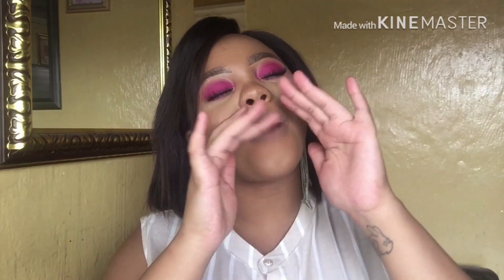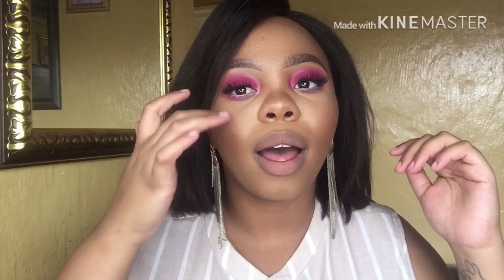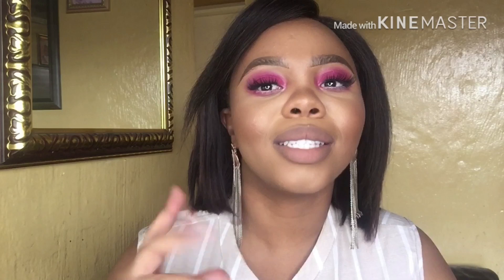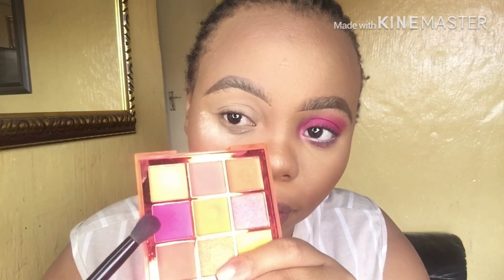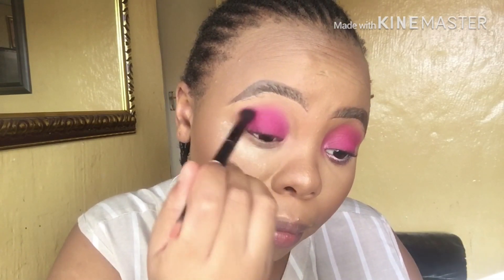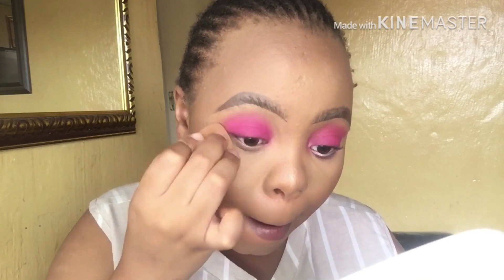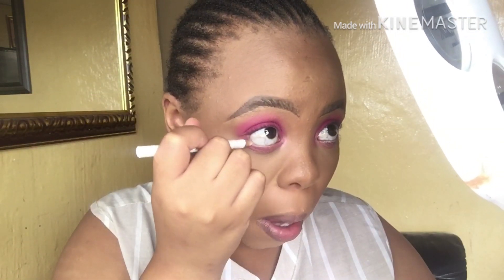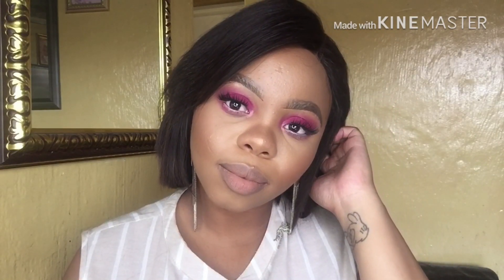Five Minutes Slay/ Pelontle Marumo